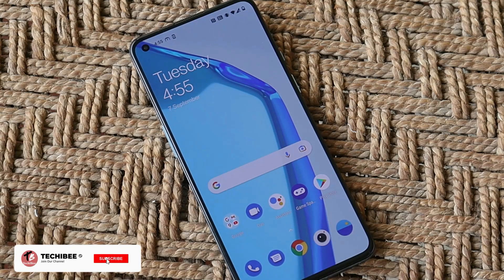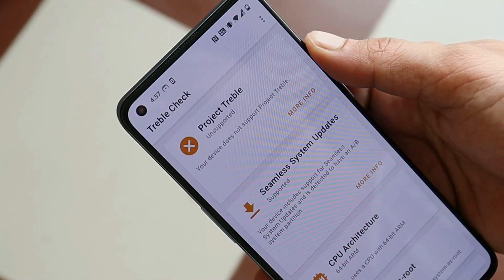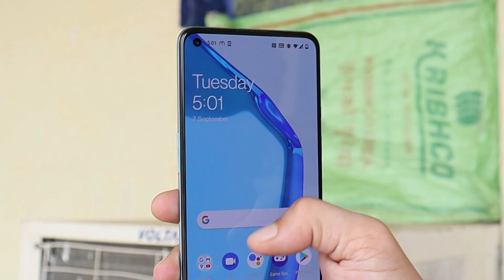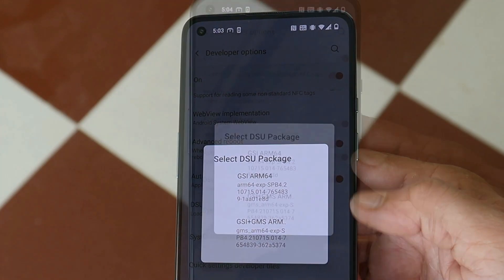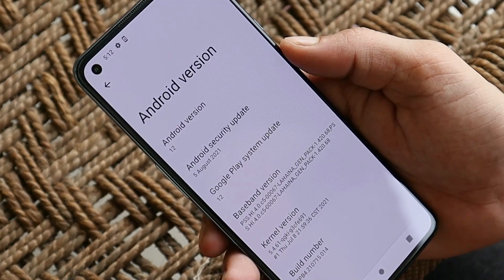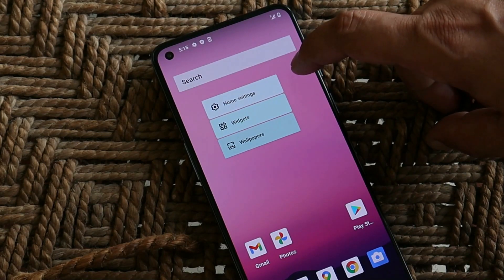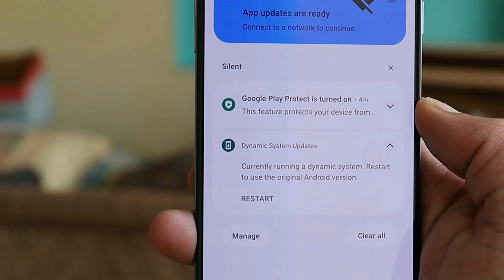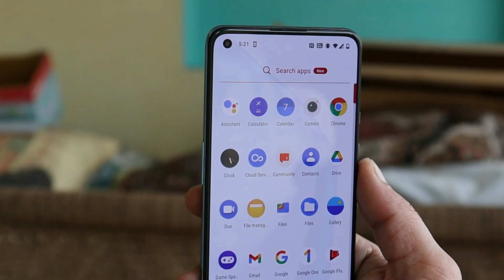Android 12 on Oneplus 9 Series! What is DSU & how to Install Android 12 on Android phones using DSU?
In this video we have install Android 12 on Oneplus 9 using DSU method, watch our video on how to Install Android 12 on any Android phone.

Android 12 Beta 4.1 for Oneplus 5 & 5T + Installation Guide!! Can it be used as daily Driver??